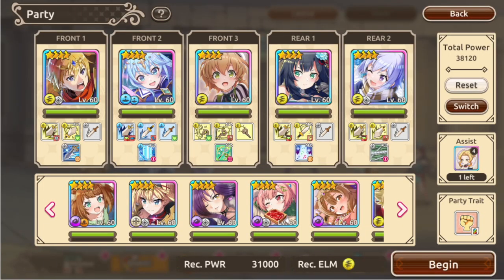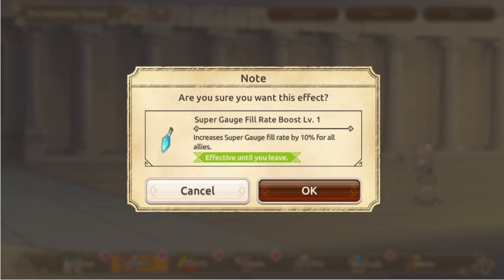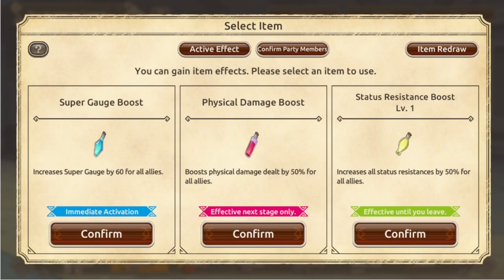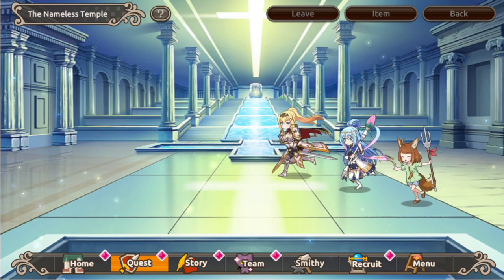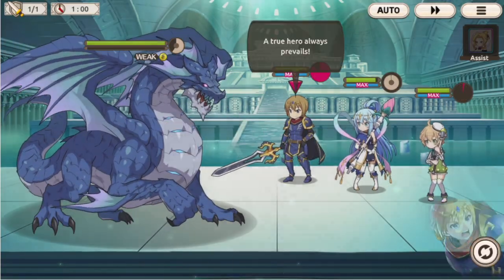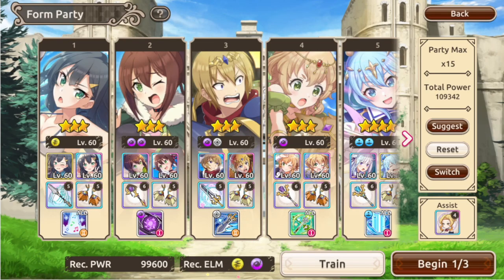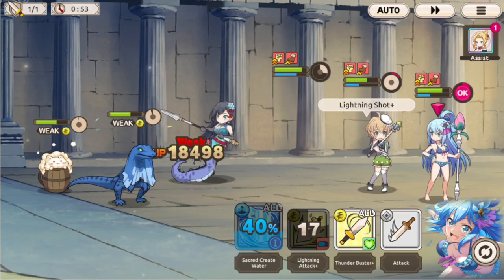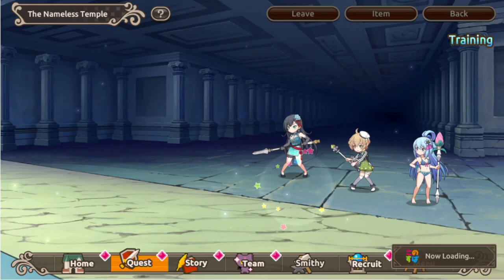Anniversary Dungeon Guide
Your comprehensive guide to the dungeon, with and without FES units.